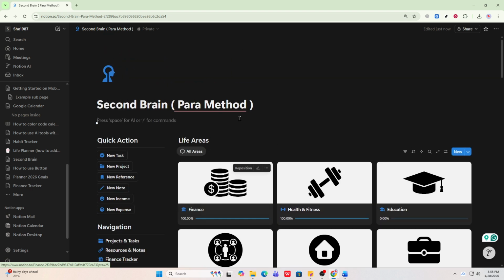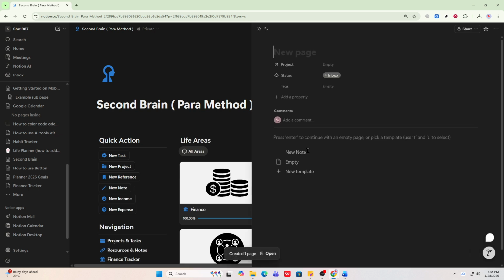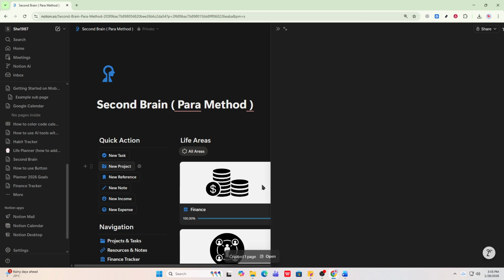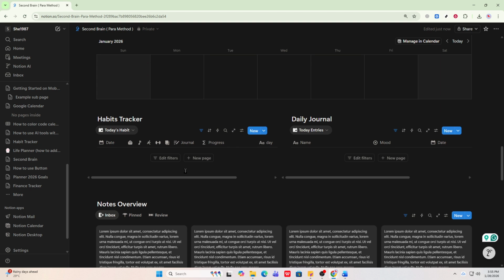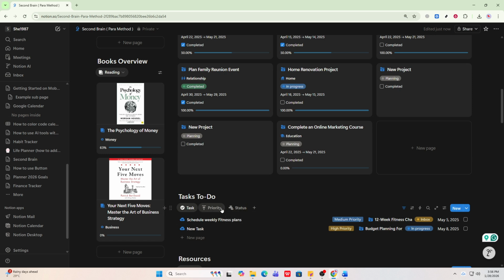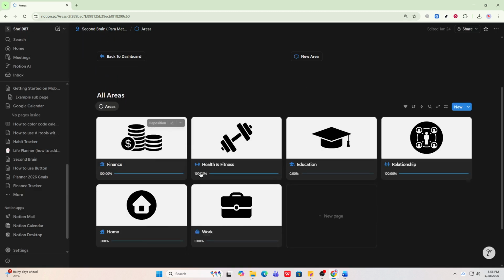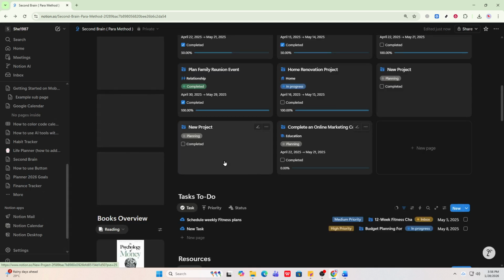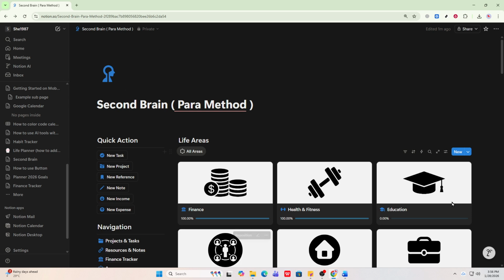How to Understand Notion Second Brain [Full Guide 2026]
In today's video we cover: how to understand notion second brain, notion second brain explained, notion second brain tutorial 2026, digital second brain system notion, notion knowledge management setup, notion para method second brain, notion productivity system tutorial, notion second brain dashboard, notion note organization system, notion for beginners second brain, digital knowledge base notion, notion workspace organization, notion personal knowledge management, notion planning and tracking system